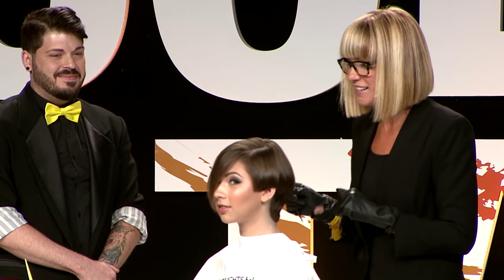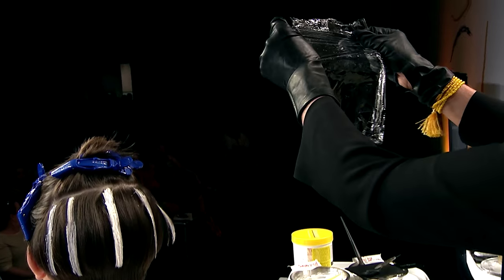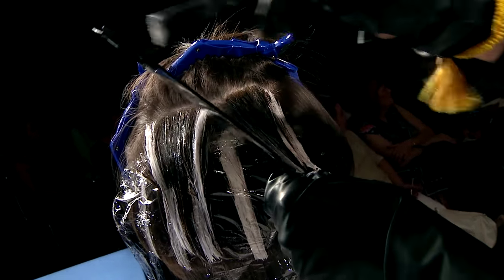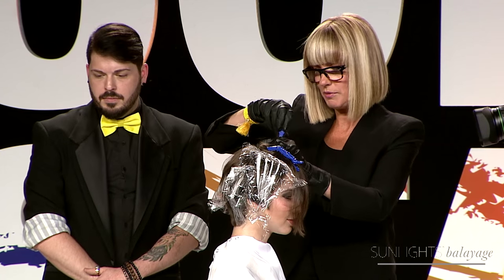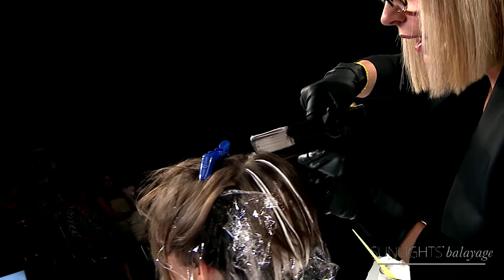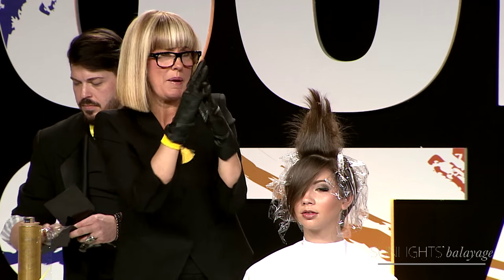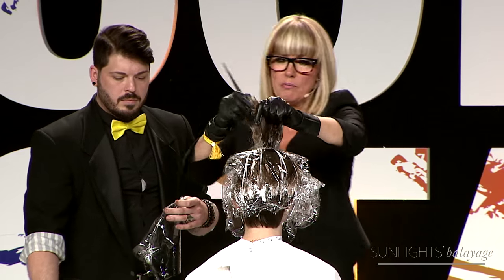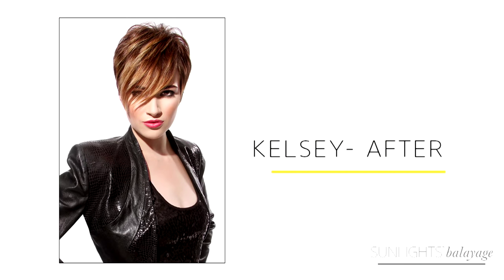Sunlights® Balayage - Premiere Orlando Hair Color Stage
Candy Shaw demonstrates how Sunlights® Balayage's revolutionary techniques can be a game changer for your craft. Painting Balayage is fast, efficient, more profitable, and more FUN!